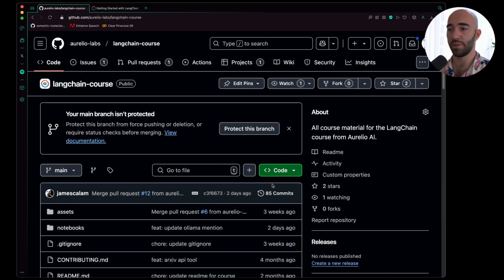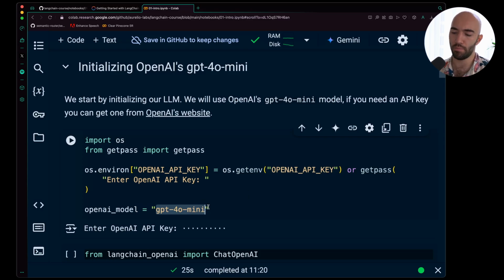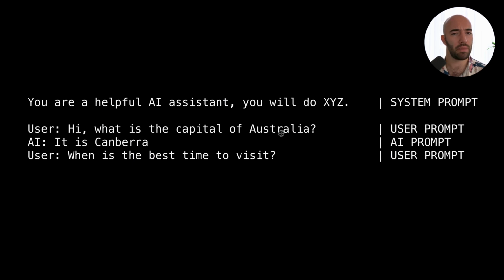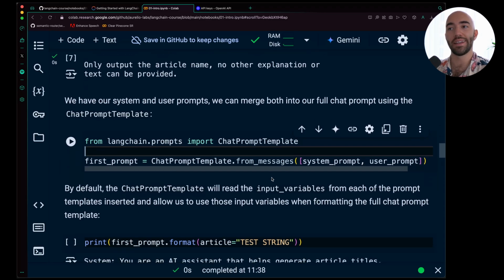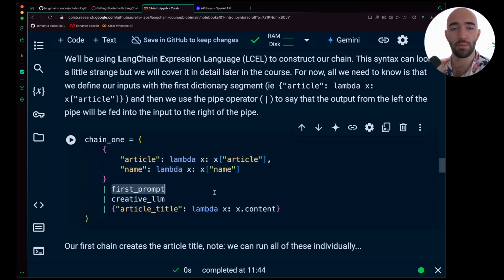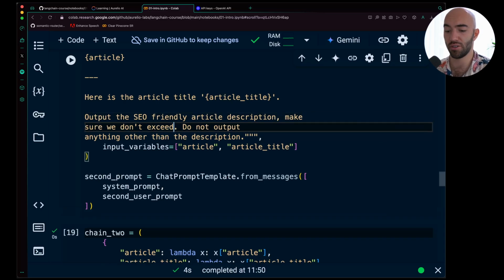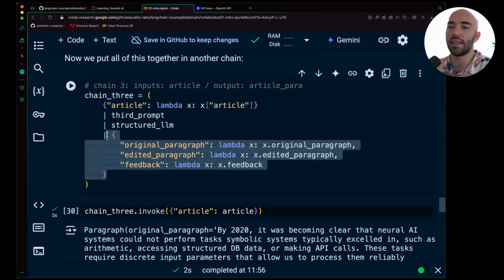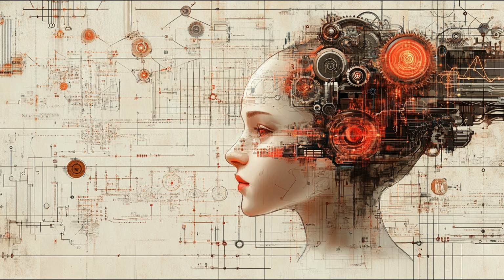LangChain v0.3 — Getting Started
LangChain is one of the most popular open-source libraries for AI Engineers. Its goal is to abstract away the complexity of building AI software, provide easy-to-use building blocks, and facilitate switching between AI service providers.

In this chapter, we will introduce LangChain by building a simple LLM-powered assistant.

00:00 Getting Started with LangChain
00:46 Local Setup
03:32 Colab Setup
04:43 Initializing our OpenAI LLMs
09:06 LLM Prompting
10:31 LangChain Prompt Templates
15:20 Creating a LLM Chain with LCEL
20:31 Another Text Generation Pipeline
23:43 Structured Outputs in LangChain
28:27 Image Generation in LangChain